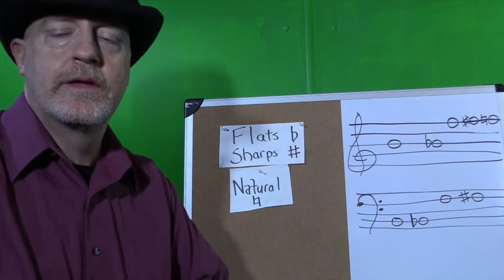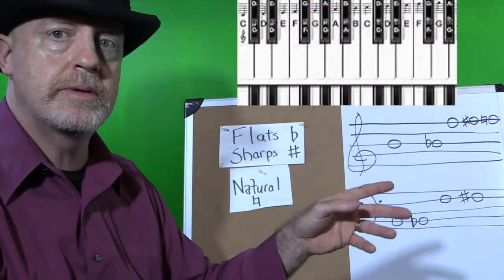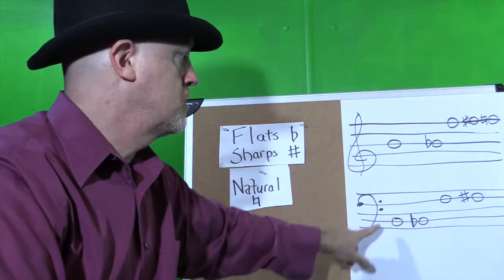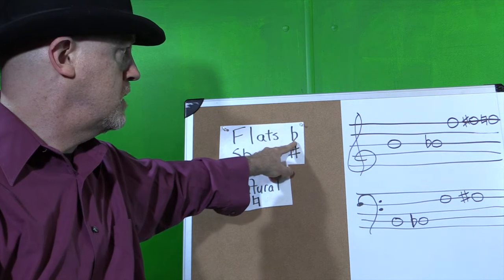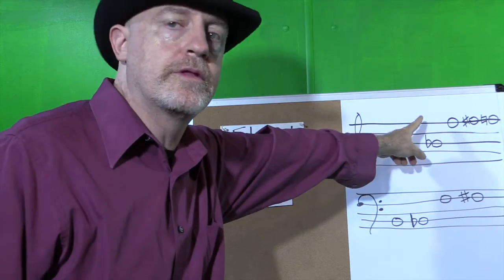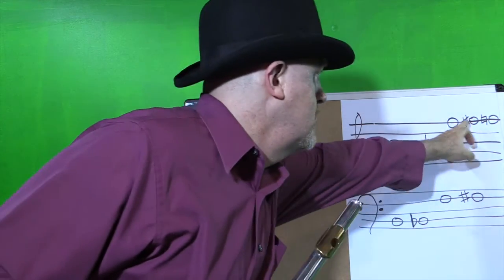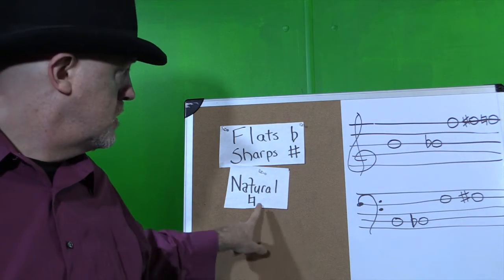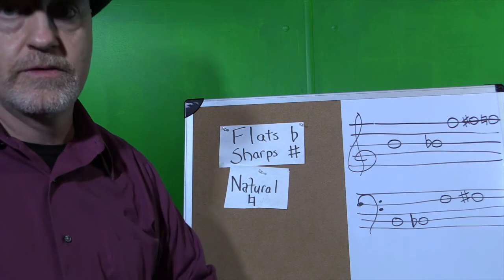Tonal Theory 4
Tonal Theory 4 Flats and sharps